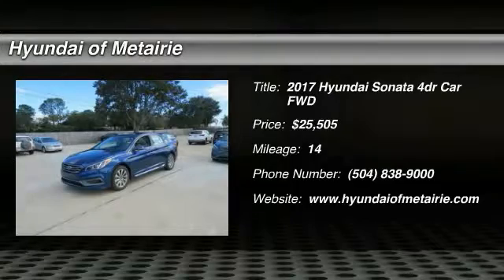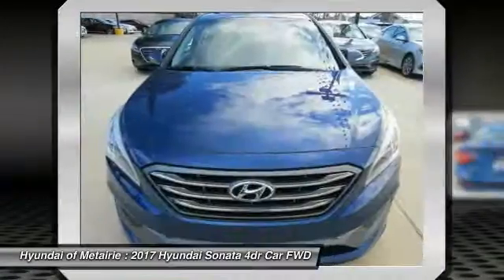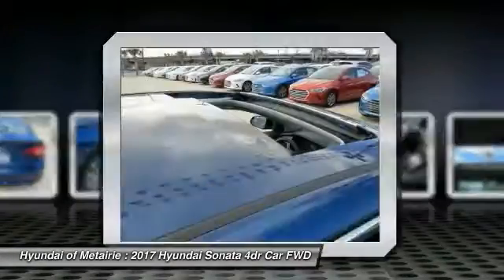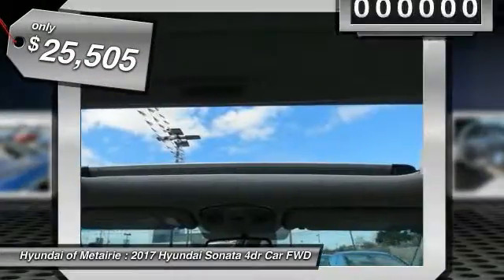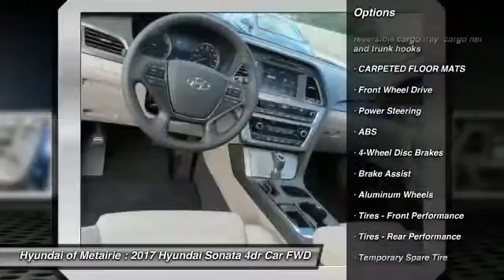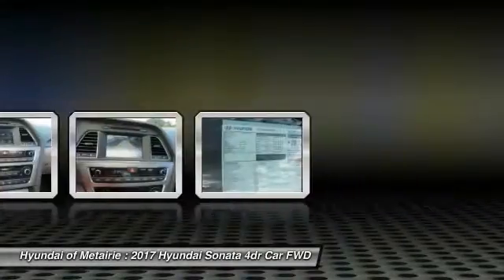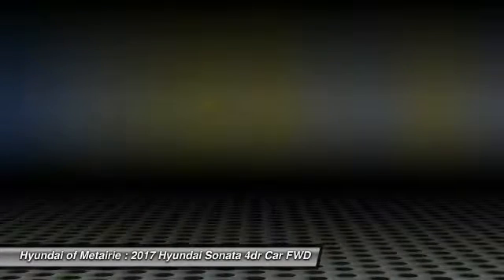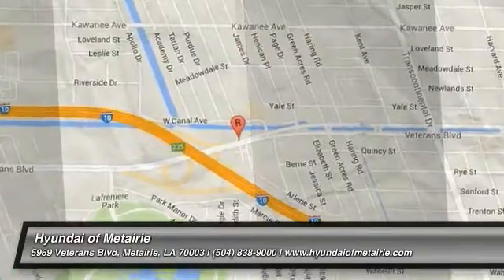2017 Hyundai Sonata Metairie LA H526380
2017 Hyundai Sonata Sport